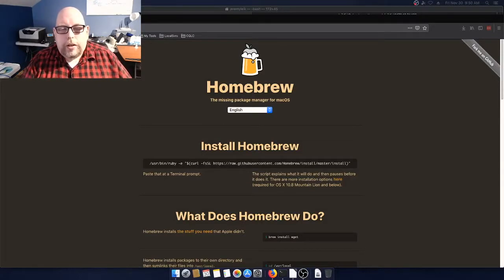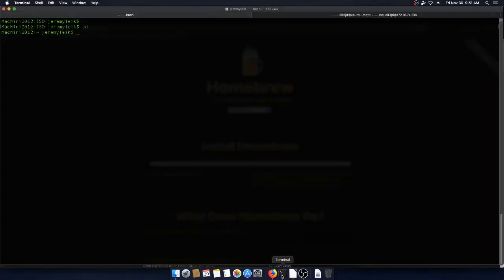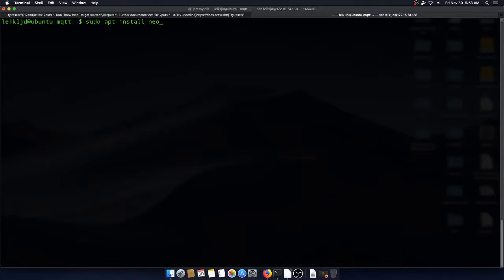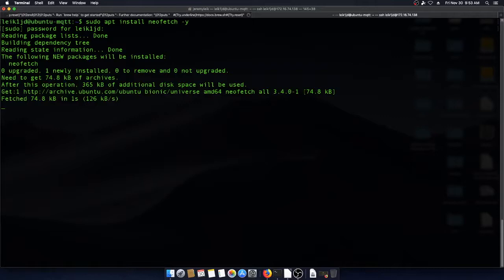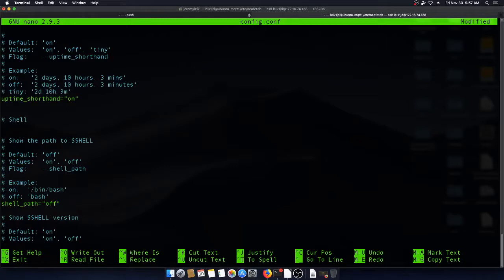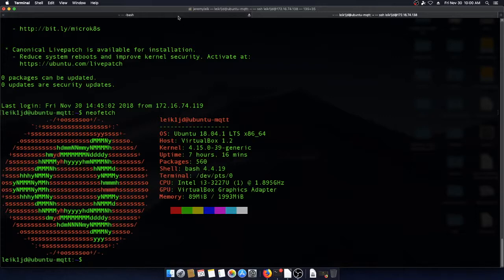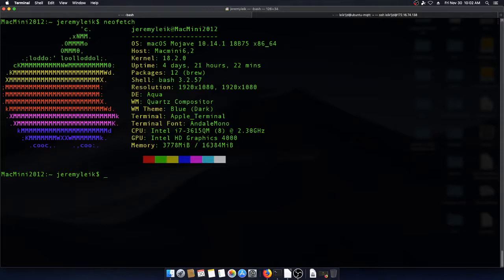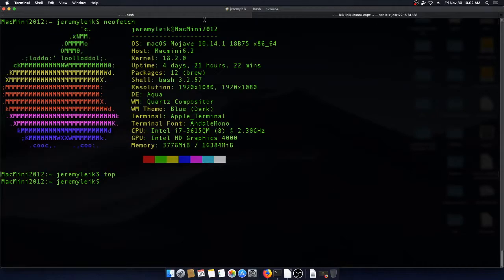Homebrew and Neofetch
Episode 95. In this video, we look at a macOS package manager called HomeBrew, as well as installing Neofetch on both macOS and Ubuntu Linux. Neofetch is a command line utility that gives easy access to system information.

NOTE: The per-user configuration file for Neofetch is located at:
${HOME}/.config/neofetch/config